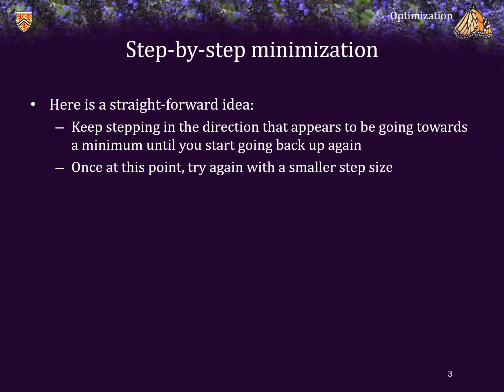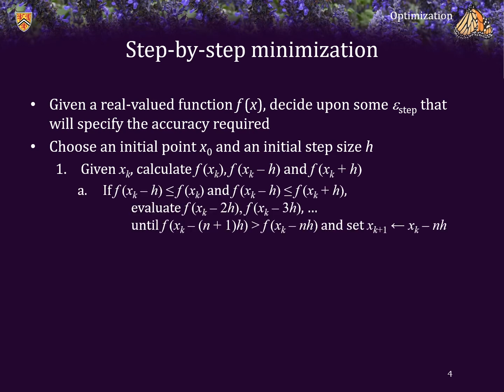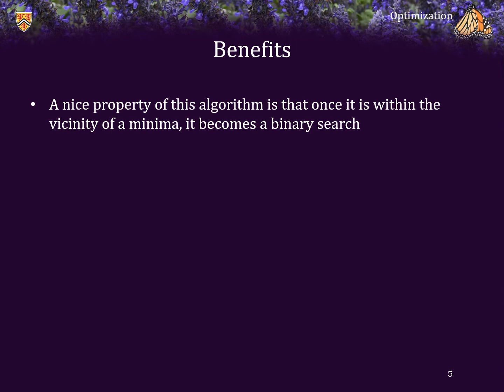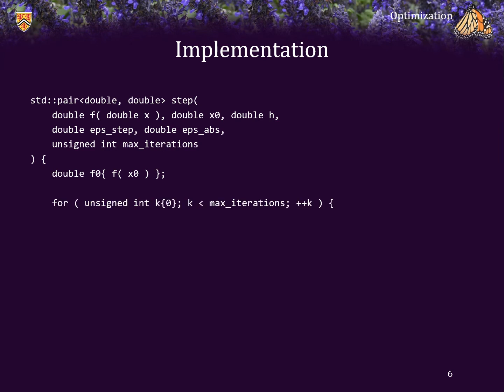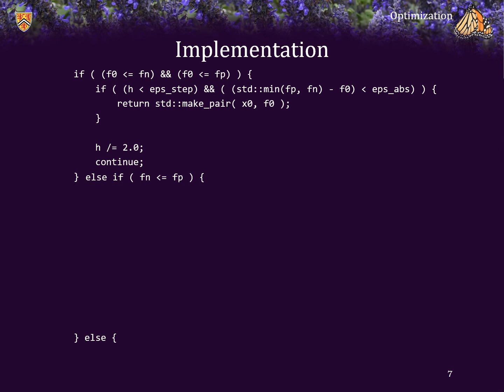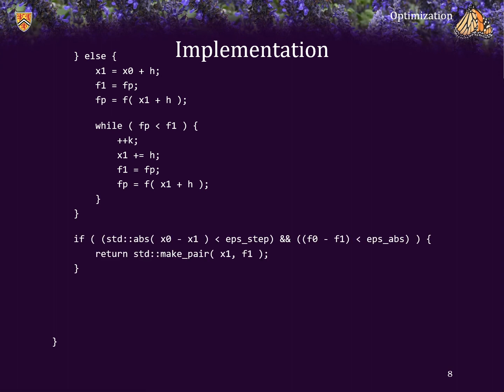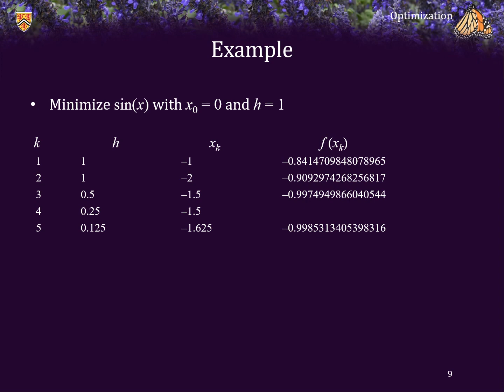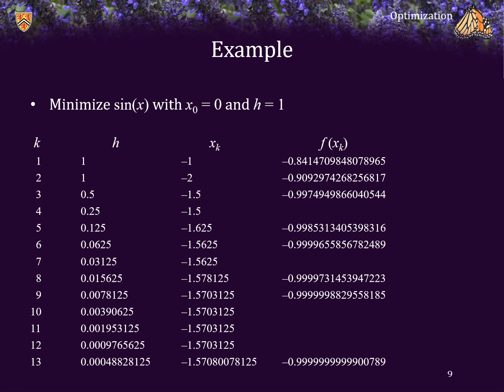8.1.1 Step by step optimization